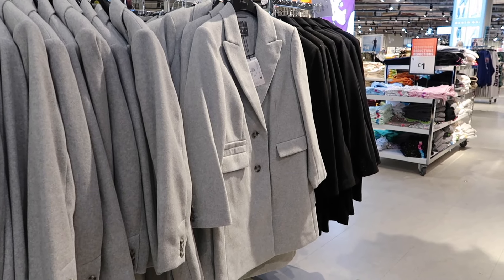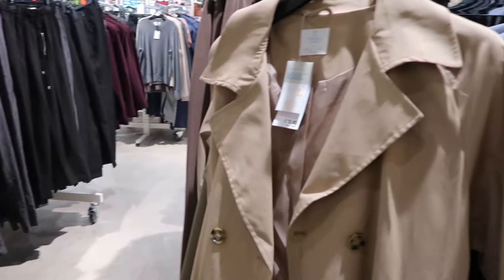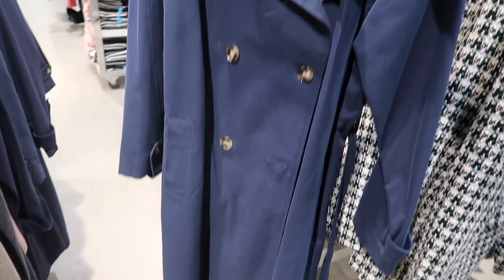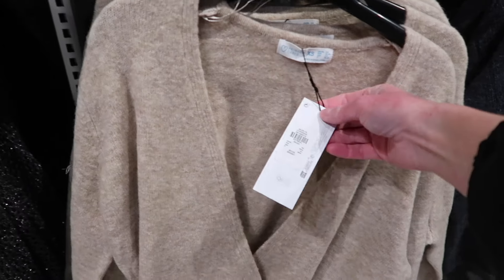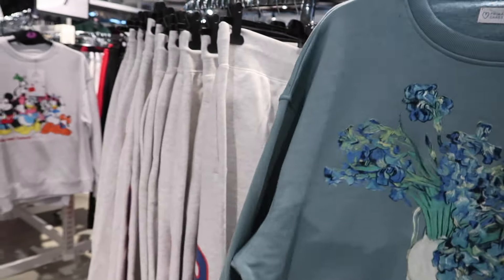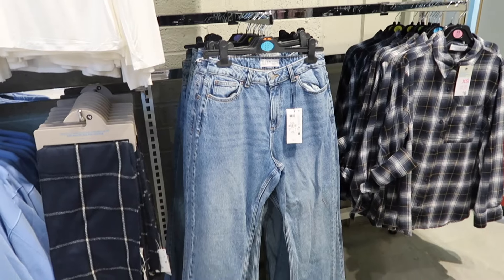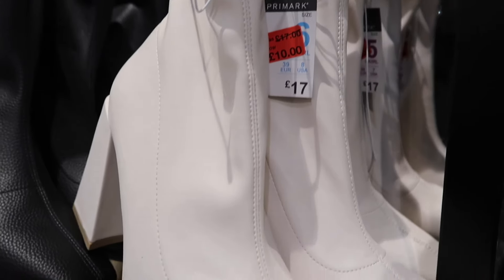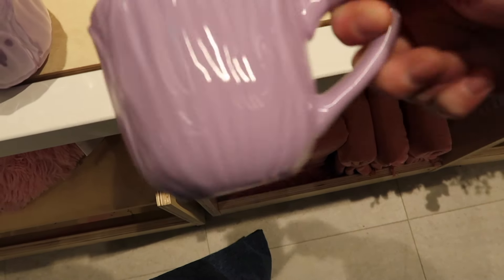NEW IN & SALE PRIMARK FEBRUARY 2024 COME SHOP WITH ME PRIMARK SPRING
Hello my lovelies hope your all well! Today we head down to primark to see some New in finds and some more sale finds. They’re new spring collection looks so cute. Let me know if you enjoy this video and look forward to seeing you in the next one. Lots of love xxx